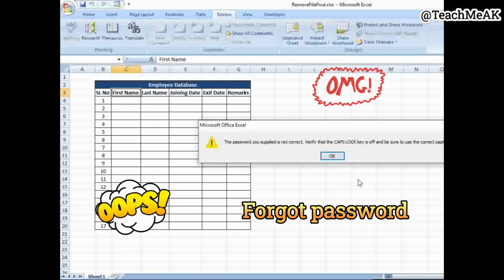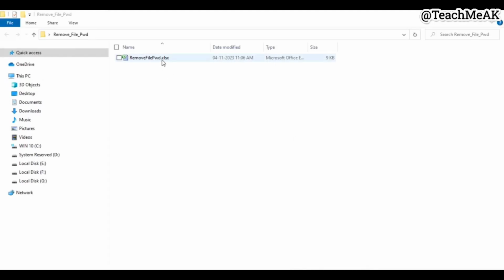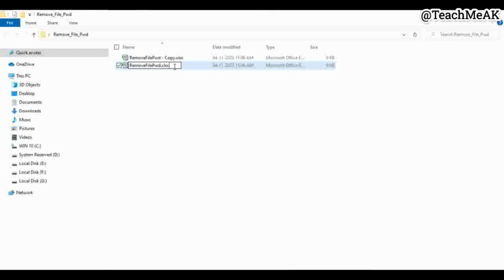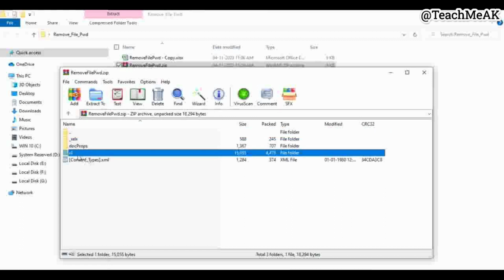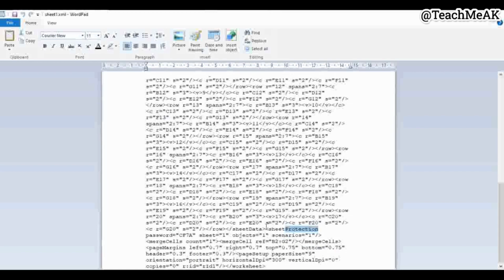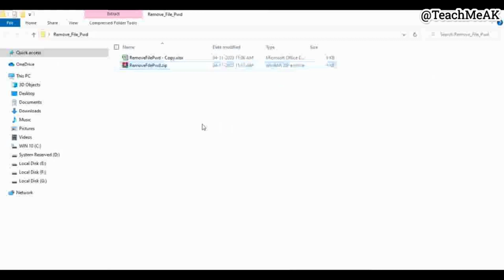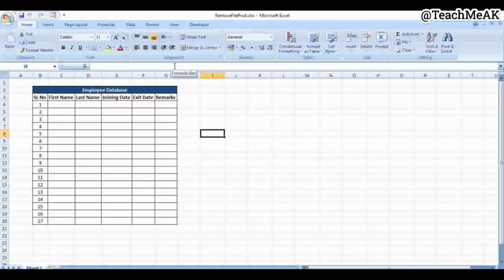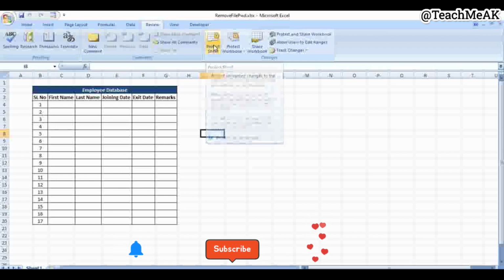Master Excel 2007: Remove Password Protection from Spreadsheets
In this video, I will show you how to remove excel password from a protected sheet without using any software or online tool. This is a simple and effective method that works for any version of Excel.

ABOUT
Welcome to Teach-Me-AK Channel. This Channel is all about sharing information and knowledge gained from the experiences, and also understanding how to make best use of the daily using apps on phones, travel tips